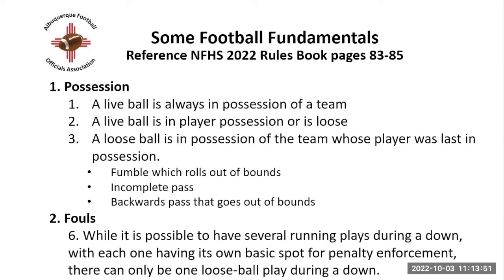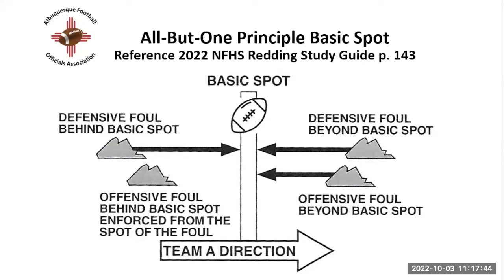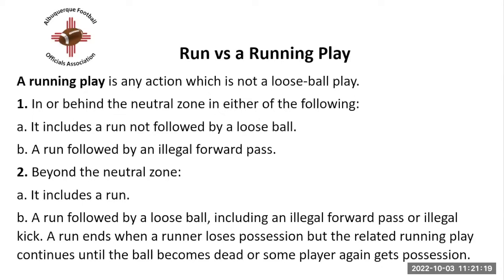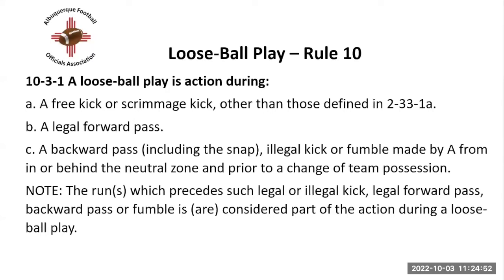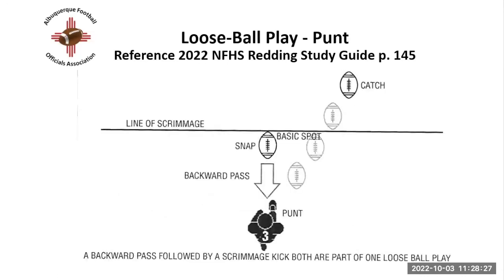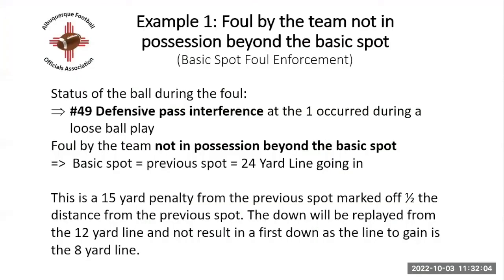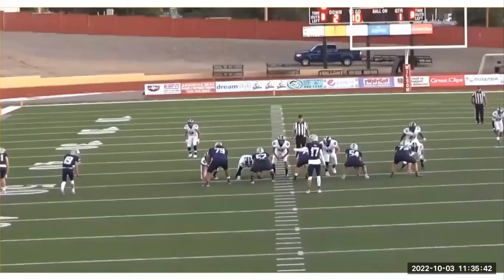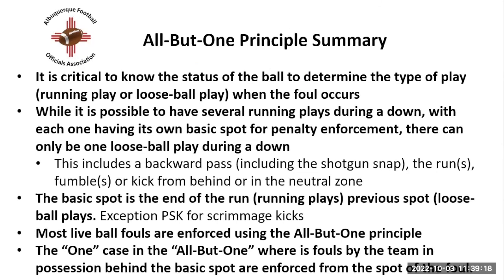October 2022 NMOA State Wide Football Officials Meeting All But One Principle Session # 1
All But One Principle Session # 1